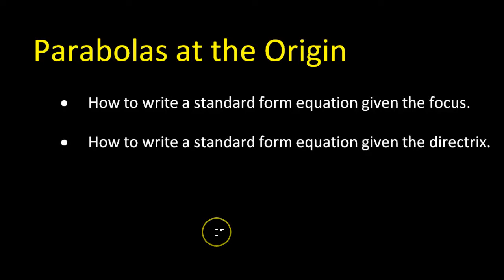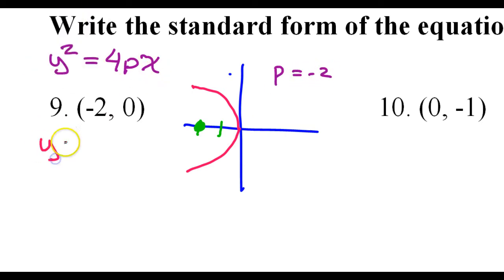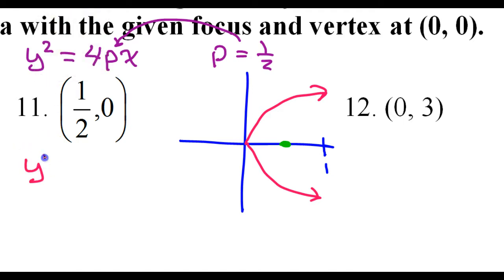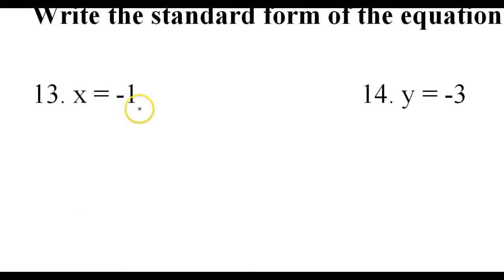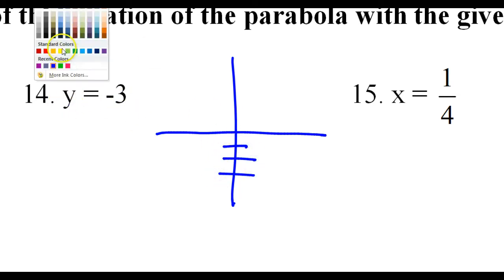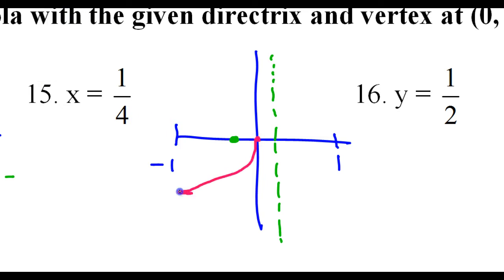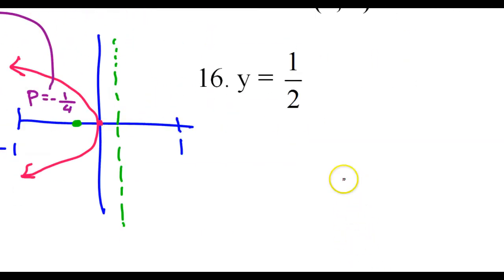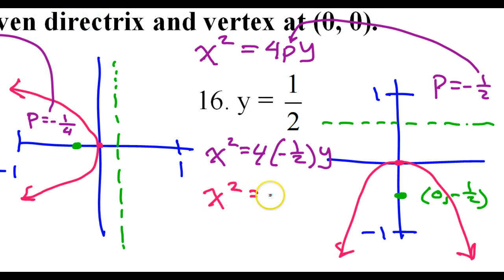Day 5 HW #9 to #16 Write the Equation of a Parabola Given the Focus or the Directrix